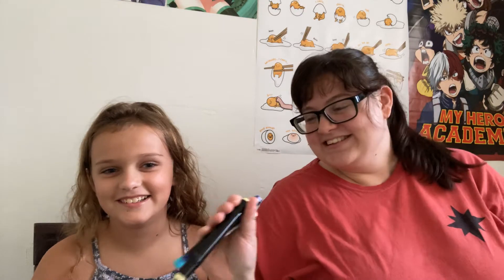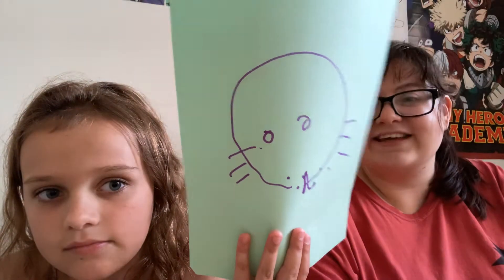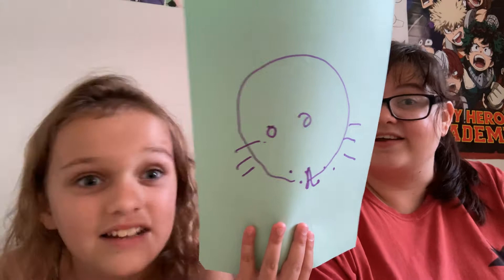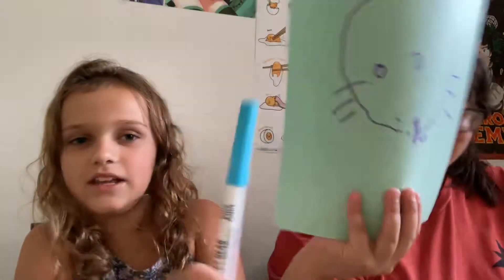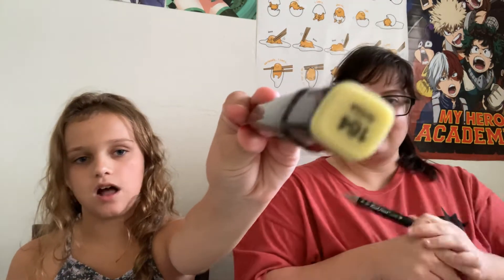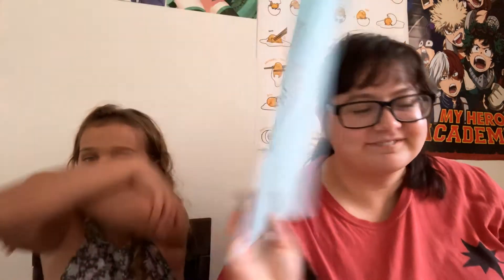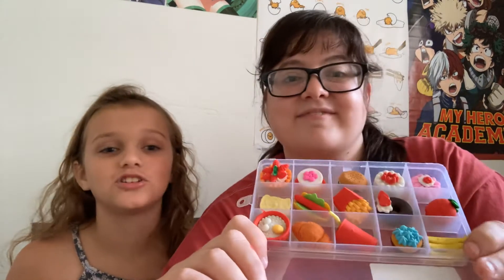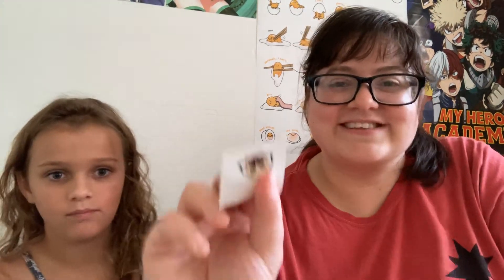THE 3 Marker CHALLENGE😁 my niece Rieley)